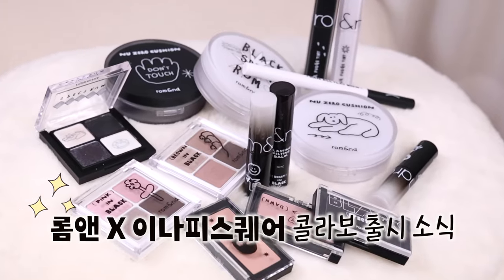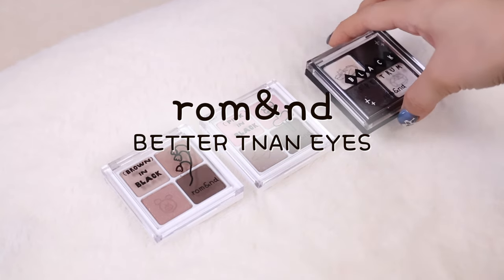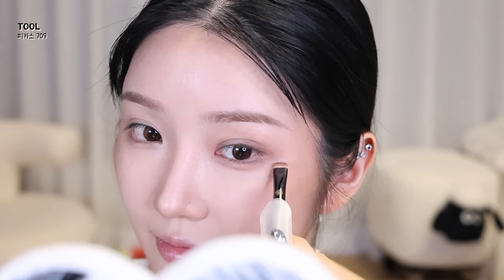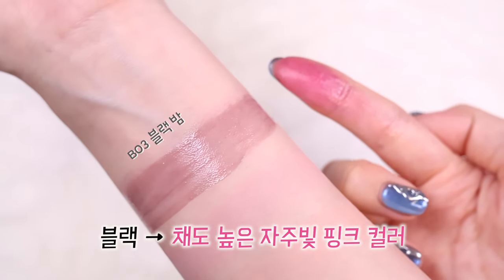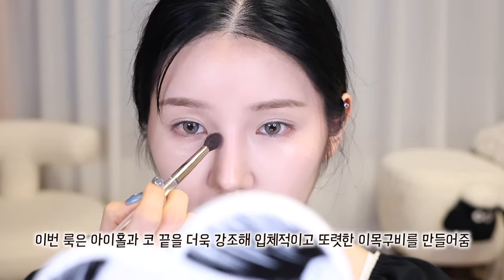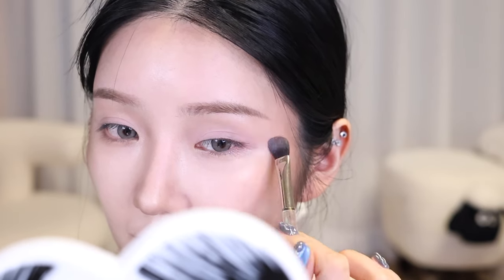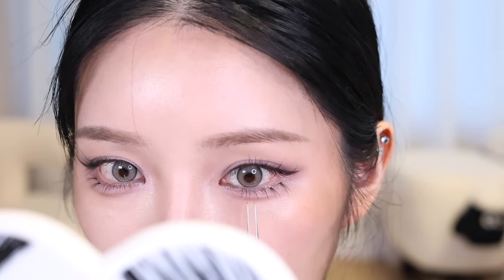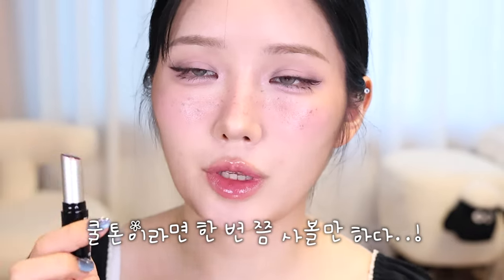인절미🐶 VS 흑임자🐱 둘 중 뭐가 좋아? 웜, 쿨 두 가지 반전 블랙 메이크업 | ✩롬앤 신상 출시✩ 페스티벌 메이크업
˳ (제품제공)이라고 쓰여있는 제품은 브랜드로부터 무상으로 제공 받았으며 포스팅의무감은 없지만 제품 사용에 대한 솔직한 생각을 공유합니다. ˳
이번에 믿고 쓰던 색조 맛집 롬앤에서 이나피 스퀘어와 콜라보로 예쁜 제품이 나왔는데 제가 베러댄 팔레트로 어떻게하면 예쁘게 연출할 수 있을까 고만하다가 이번 팔레트 애칭인 인절미 팔레트로는 강아지상, 흑임자 팔레트로는 고양이상 느낌으로 색다르게 표현해 봤어요! 개인적으로 인절미룩은 데일리로, 흑임자룩은 페스티벌이나 인스타 사진용으로 추천해요! 사진은 둘 다 완전 잘나옴 히히✨

롬앤 X 이나피스퀘어
 🩶역 대 급 콜 라 보 🩶
블랙으로 펼치는 컬러 변주
𝟳월 𝟭일, 전국 올리브영에서 만나보세요!

🎉롬앤 X 이나피스퀘어 런칭 혜택🎉
-올리브영 립 특가 기간 : 7/1(월)~7/7(일)
-행사 기간 :  7/1(월)~7/31(수)

🩶베러 댄 아이즈
16,000원 ►13,600원
(7월 8일, 단 하루 12,900원!)

🩶베러 댄 치크
12,000원 ► 9,900원

🩶블러 퍼지 틴트
13,000원 ► 9,500원

🩶글래스팅 멜팅 밤
13,000원 ► 9,600원

🎁𝐋𝐈𝐌𝐈𝐓𝐄𝐃 𝐆𝐈𝐅𝐓🎁
- 1만 원 이상 구매 시, 콜라보 스티커 팩 증정
- 2만 원 이상 구매 시, 콜라보 양말 증정(올영 온라인 및 공식몰 한정 / 컬러 랜덤)
- 3만 원 이상 구매 시, 콜라보 파우치 증정
*굿즈 증정은 주문금액 기준이며, 중복 증정 가능합니다.
*한정 수량으로, 소진 시 조기 종료될 수 있습니다.
*매장별 굿즈재고 상이, 올리브영 온라인 오늘드림은 굿즈가 제공되지 않습니다.

0:00 인트로

0:30 렌즈 : 오렌즈 글로이 원데이 브라운
안녕하세요~

1:21 롬앤 배러 댄 컨투어 02 그레이 쿨
TOOL: 피카소 꼴레지오니 224, 피카소 꼴레지오니 플라즈마 30

1:38 롬앤 X 이나피스퀘어 한올 플랫 브로우 C2 그레이스 토프

1:47 롬앤 X 이나피스퀘어 베러 댄 아이즈 3가지 소개

3:09 롬앤 X 이나피스퀘어 베러 댄 아이즈 B01 그을린 메밀꽃
TOOL: 피카소 꼴레지오니 플라즈마 37, 피카소 207 A, 피카소 709

4:20 롬앤 트윙클 펜 라이너 05 선셋 헤이즐

4:38 필리밀리 히팅뷰러

깜빡 가닥 속눈썹

4:41 롬앤 트윙클 펜 라이너  02 골든 웨이브

4:46 깜빡 V자 가닥 속눈썹 10mm Bold

4:54 롬앤 한올 픽스 마스카라 L03 롱 헤이즐

5:11  롬앤 X 이나피스퀘어 베러 댄 치크 3가지 소개

5:36  롬앤 X 이나피스퀘어 베러 댄 치크 B02 베리 던
TOOL: 피카소 꼴레지오니 플라즈마 31

5:52 B01 진저 나잇

6:22 롬앤 X 이나피스퀘어 블러 퍼지 틴트, 글래스팅 멜팅 밤

6:49 롬앤 X 이나피스퀘어 블러 퍼지 틴트 17 피치 다운

8:02 🐱흑임자 메이크업 시작
렌즈: 버터컵 원데이

8:30 롬앤 X 이나피스퀘어 베러 댄 아이즈 B02 그을린 피오니
TOOL: 피카소 꼴레지오니 플라즈마 37, 피카소 207 A, 피카소 꼴레지오니 플라즈마 34, 피카소 꼴레지오니 215

9:16 B03 글리츠 인 블랙

9:46 롬앤 트윙클 펜 라이너 04 미드나잇 애쉬

10:09 와이츄 속눈썹 B-5

10:08 롬앤 한 올 픽스 마스카라 L02 롱 애쉬

10:30 롬앤 X 이나피스퀘어 베러 댄 치크 B03 블랙 밤

10:55 주근깨 찍기

11:23 글래스팅 멜팅 밤 16 키튼 피치

11:41 17 베리 인 블랙

12:43 할인 프로모션과 굿즈 소개

ෆ instagram : @kimcrysta1